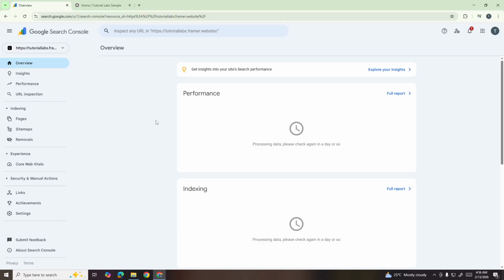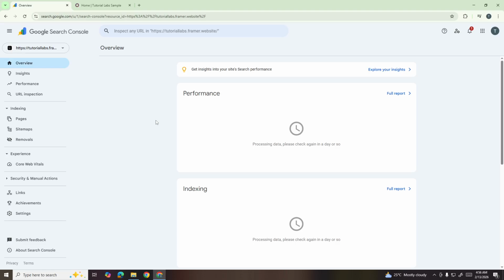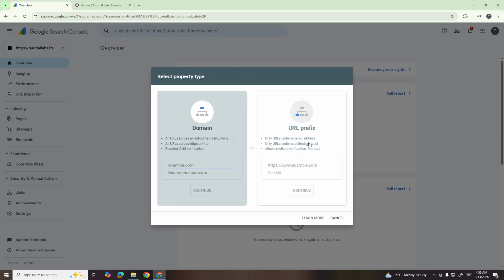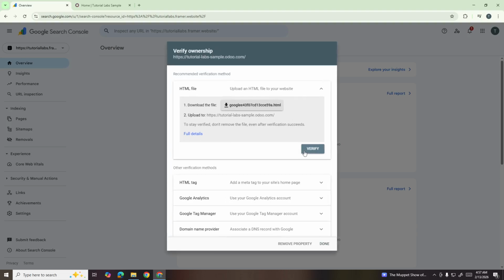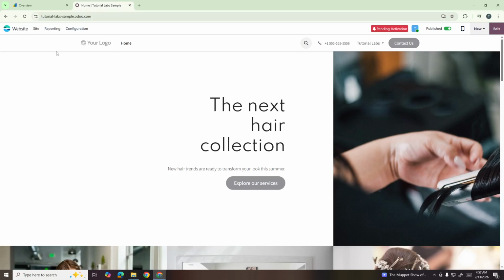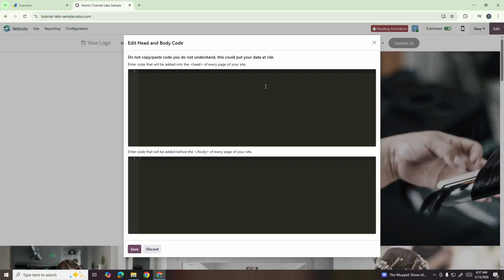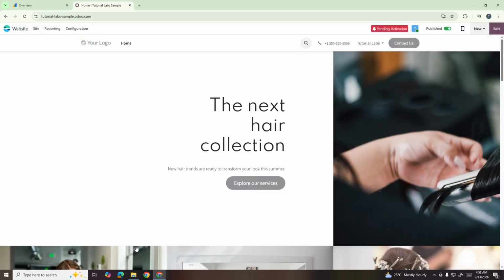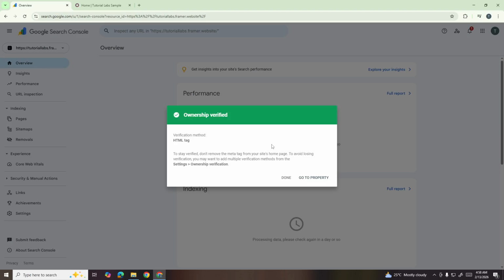How To Connect Google Search Console To Odoo (Tutorial 2026)